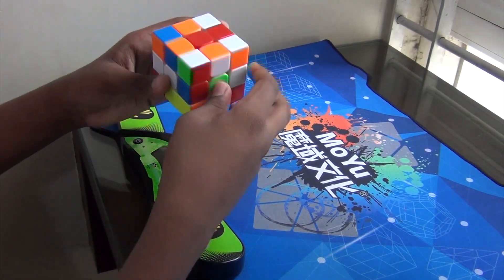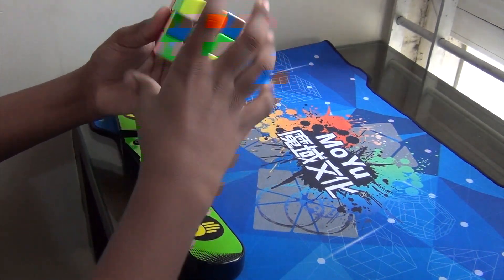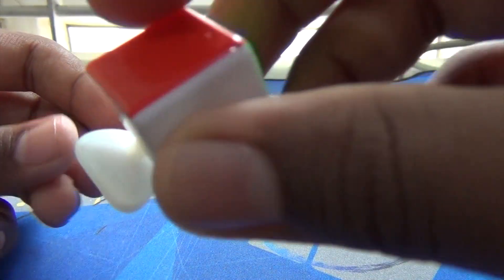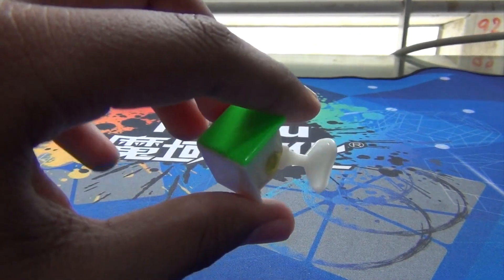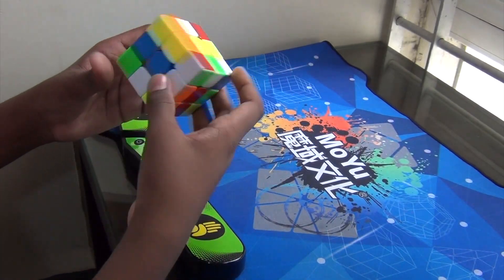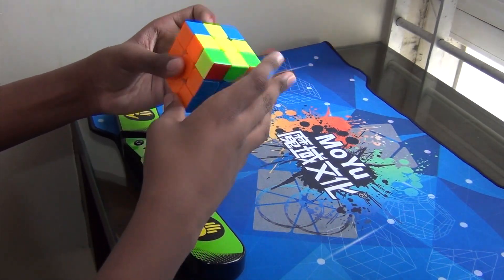Review On The Dayan Tengyun| Best Dayan Cube!| Gan X Killer!?